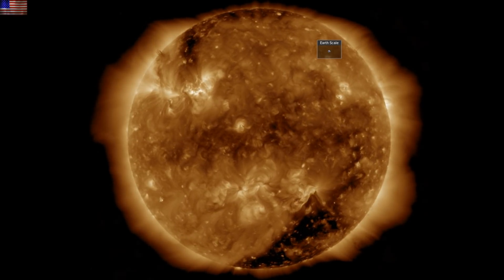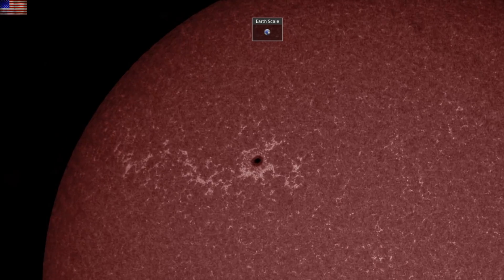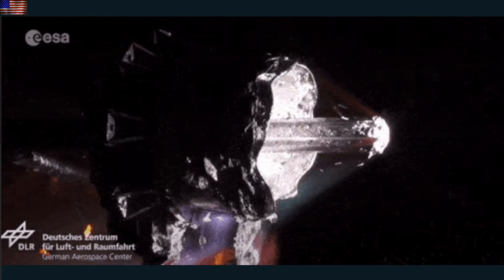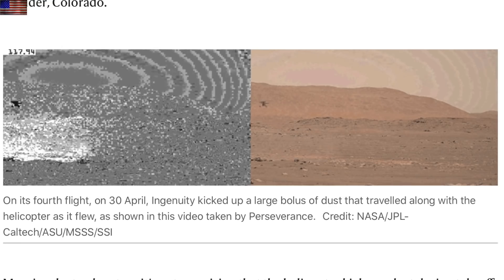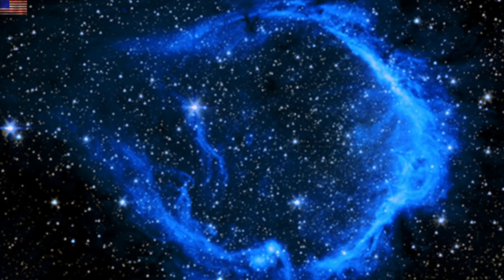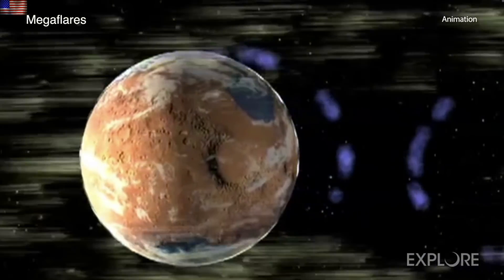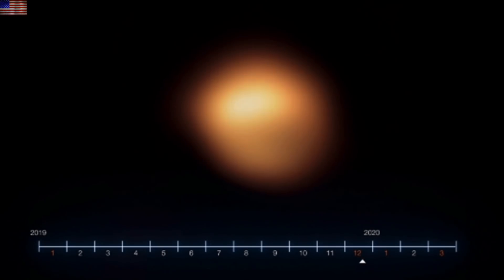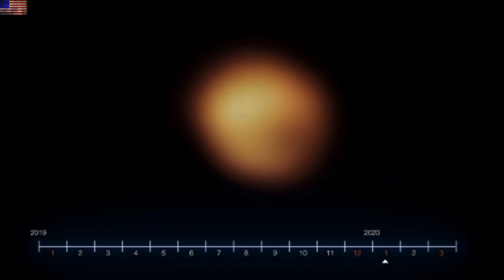Betelgeuse Micronova, Mega-Flare Effects, Plasma Tunnel | S0 News Jun.17.2021